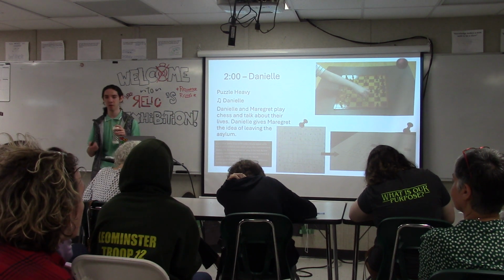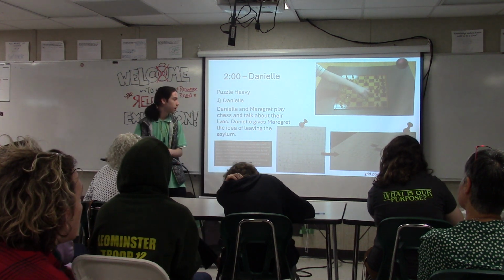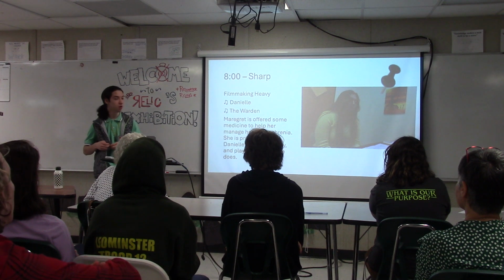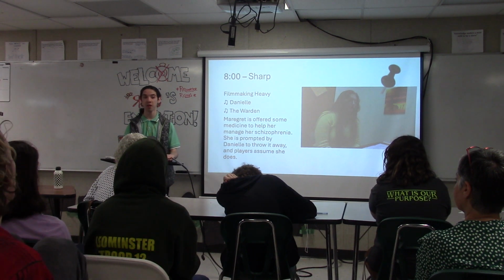Relic Parker Senior Exhibition - part 2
Relic Reilly's exhibition presentation on his senior project; May 8th, 2024 at Francis W. Parker Charter Essential School